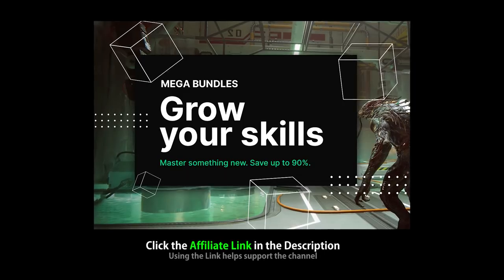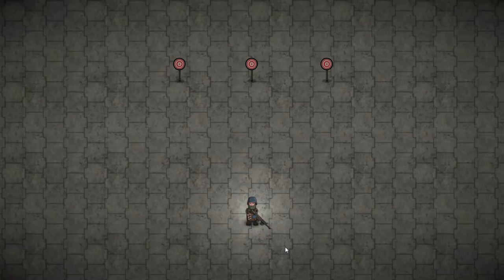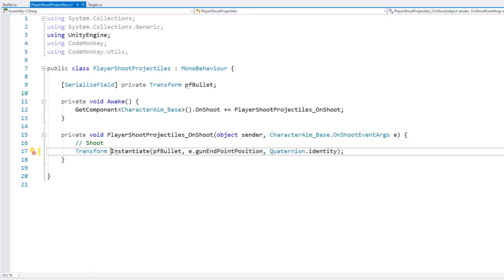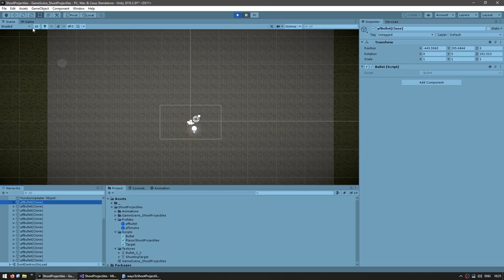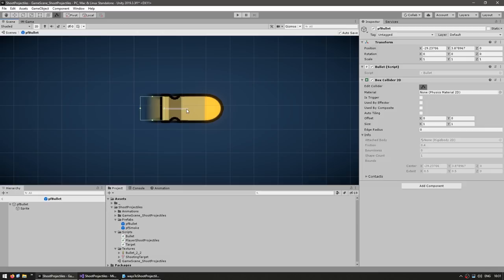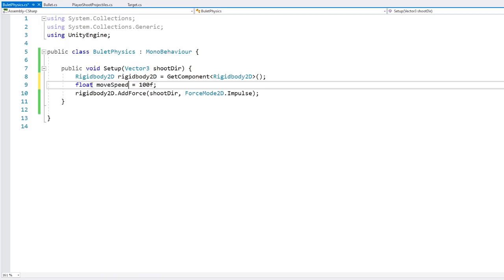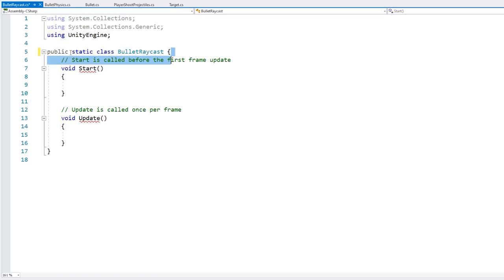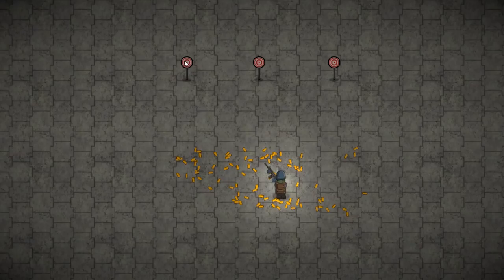3 Ways to Shoot Projectiles in Unity!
Let's check out 3 Ways of Shooting Projectiles and 3 Ways of doing Hit Detection. Transform, Physics and Raycast.